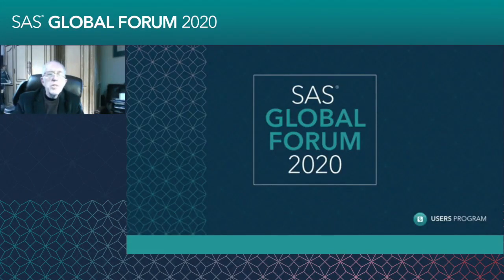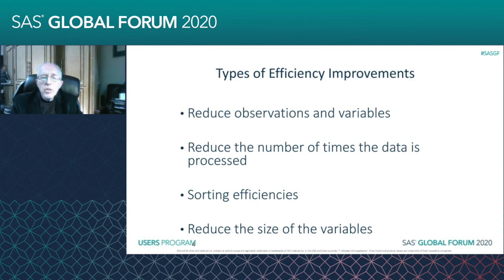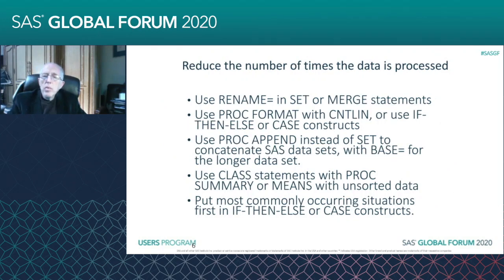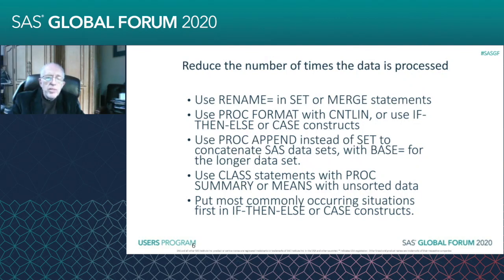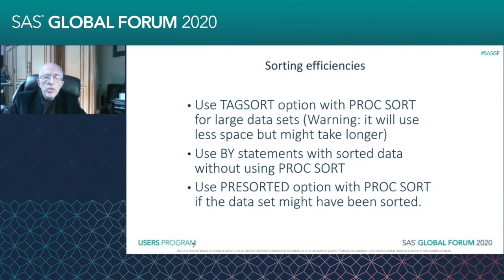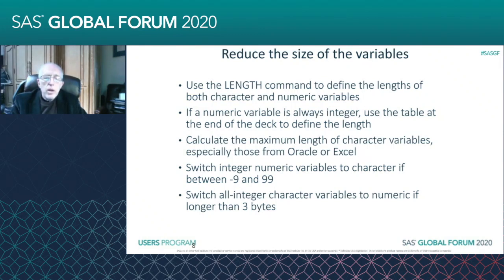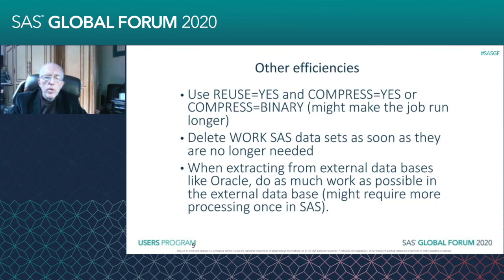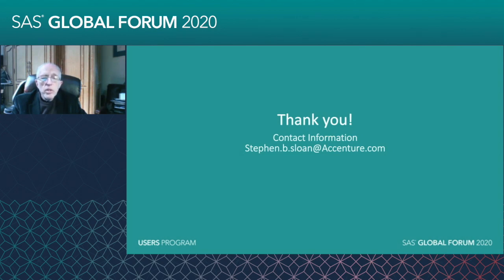Twenty Ways to Run Your SAS Program Faster and Use Less Space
When we run SAS® programs that use large amounts of data or have complicated algorithms, we often are frustrated by the amount of time it takes for the programs to run and by the large amount of space required for the program to run to completion. Even experienced SAS programmers sometimes run into this situation, perhaps through the need to produce results quickly, through a change in the data source, through inheriting someone else’s programs, or for some other reason. This paper outlines twenty techniques that can reduce the time and space required for a program without requiring an extended period of time for the modifications. The twenty techniques are a mixture of space-saving and time-saving techniques, and many are a combination of the two approaches. They do not require advanced knowledge of SAS, only a reasonable familiarity with Base SAS® and a willingness to delve into the details of the programs. By applying some or all of these techniques, people can gain significant reductions in the space used by their programs and the time it takes them to run. The two concerns are often linked, as programs that require large amounts of space often require more paging to use the available space, and that increases the run time for these programs.

Presenter: Stephen Sloan, Data Science Senior Principal, Accenture
Session ID: 4713
Topic:  Programming
Industry: Non-Industry Specific
Audience: Analyst, IT, SAS Administrator, Programmer
Skill Level: Intermediate